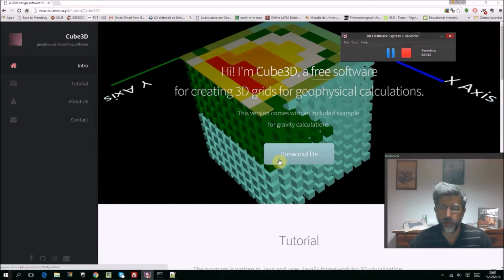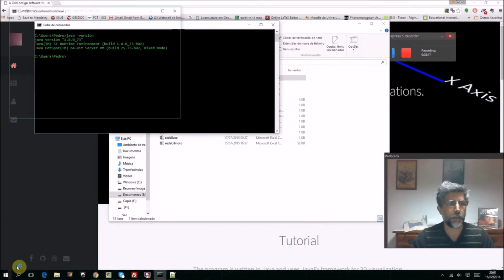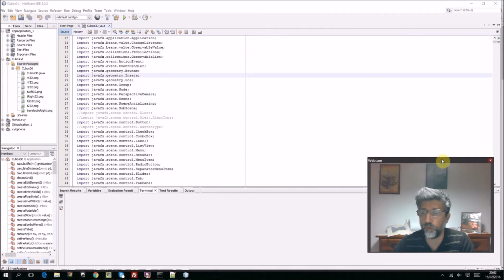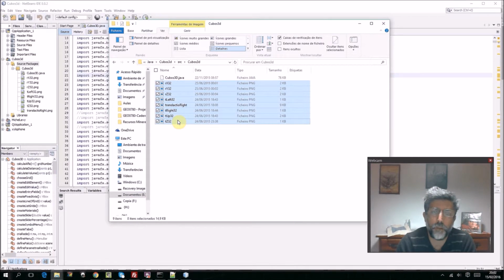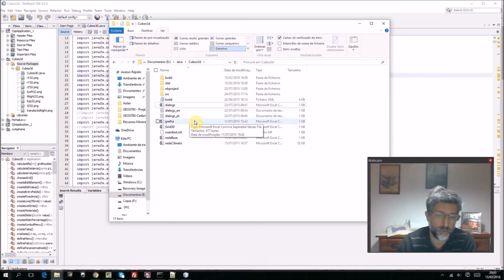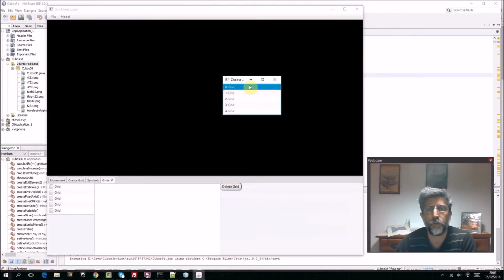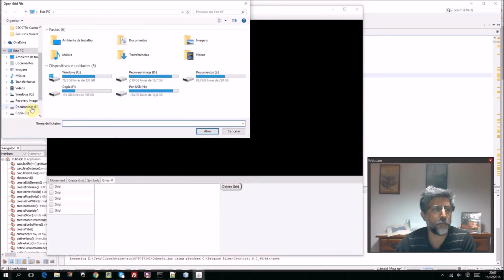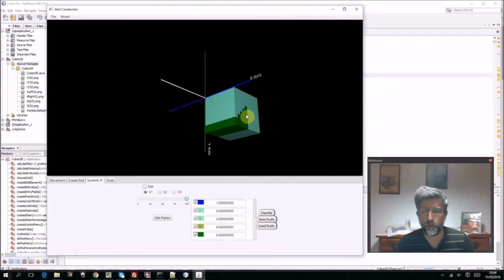01 - Cube3D: Starting the program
Cube3D - This is a tutorial for starting to use the program Cube3D.
This open source software is used for creating grids for geophysical calculations.
With the software it is included a demonstration of its use  for modeling gravimetric anomalies.